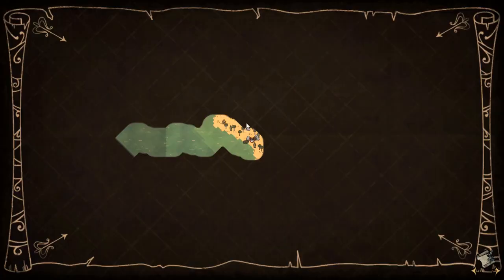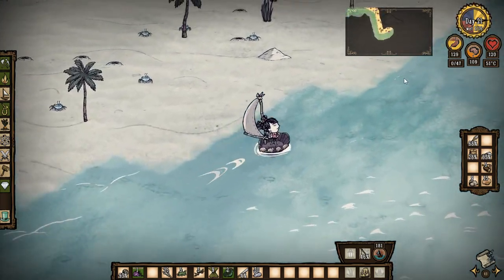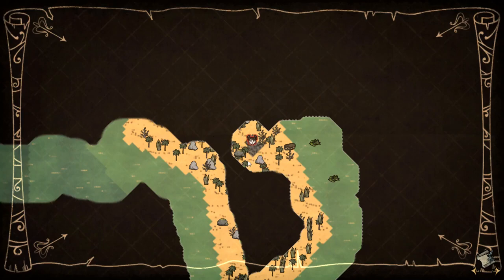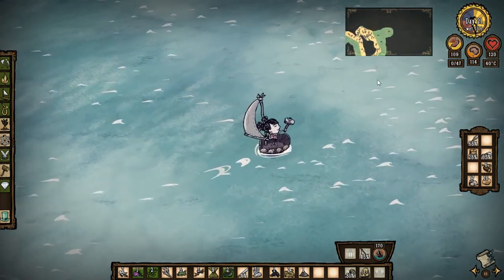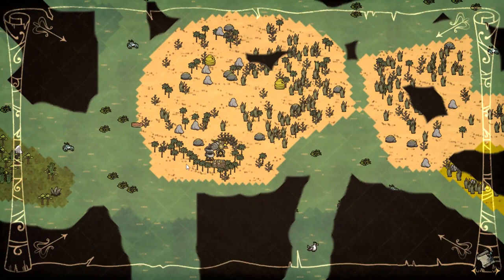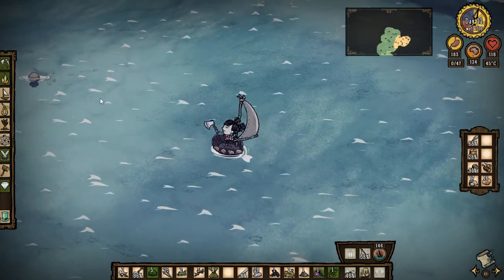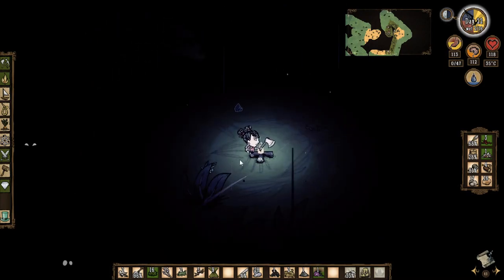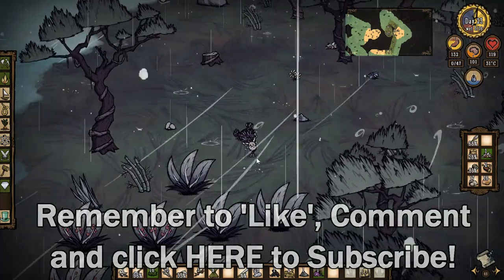Don't Starve Shipwrecked #11 [As Walani] ►Bad Weather!◀ Let's Play/Gameplay [1080p 60FPS]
Don't Starve Shipwrecked Let's Play/Gameplay - We're playing as the NEW charater Walani! And it's going to be a Walani Marathon Weekend! Yes we're gonna play the crap out of it!

Don't Starve Shipwrecked Early Access is here! This Let's Play series will take us on a whole new set of adventures exploring the world of Shipwrecked!

PC Spec
CPU: Intel i7-4790k @4 GHz
RAM: 16GB
GPU: MSI GEFORCE GTX 970

End Titles Music:
Tobu - Candyland